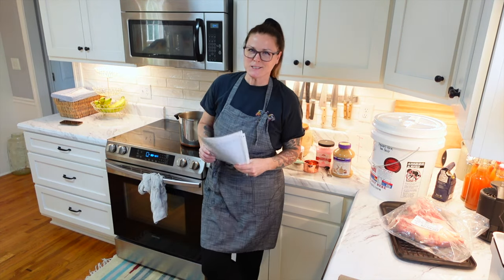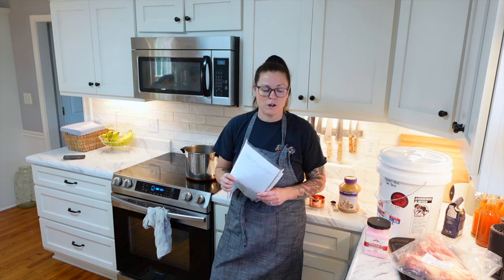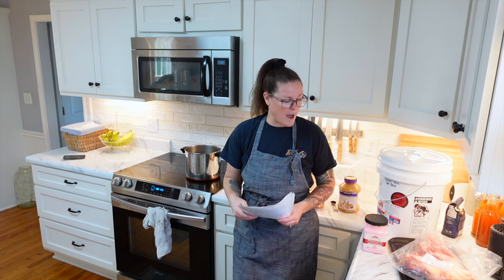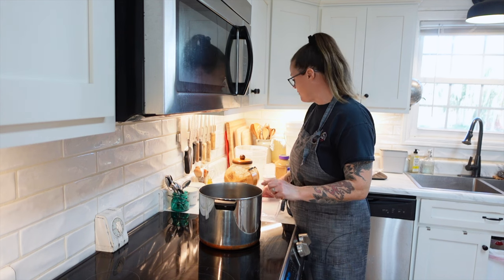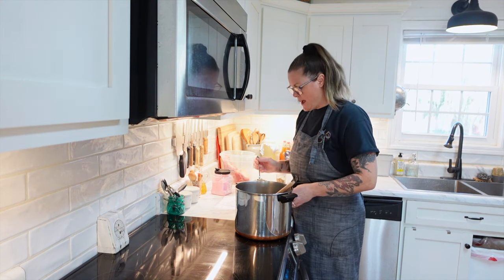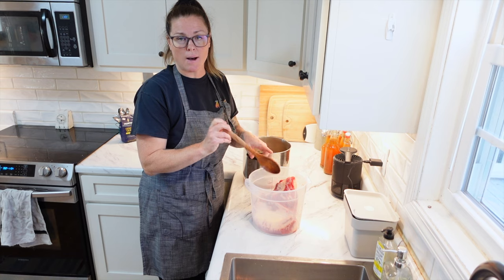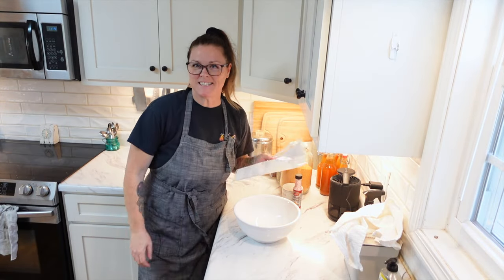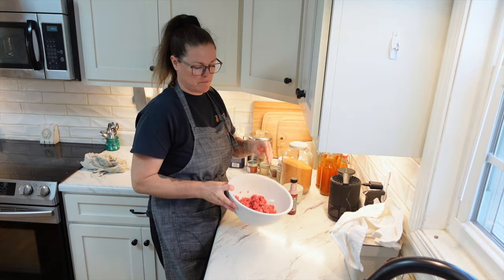EASY meat PRESERVING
This video Shows you how easy it is to make your own cured meats at home.  I walk you through curing your own amazing corn beef, salami and pepperoni. Its so easy and I hope you guys try it out.
Krista

The container I use :

The salt I use :

The pink curing salt :

My oven gloves :

Here are some of my favorite things I use in my Kitchen :

Dough Whisk :

Microplane Classic Zester Grater :

Silicone baking mats :

Presto 23-Quart Pressure Canner :

Water Bath canner I use :

Canning tools :

My Vanilla Bottle :

Favorite Sourdough Cookbook :

Bootstrap Farmer 1020 Trays - Extra Strength (Garden trays I use and LOVE) :

Garden pots I use and love :